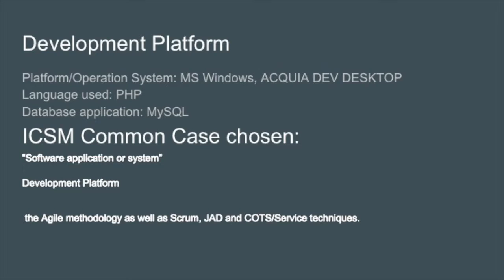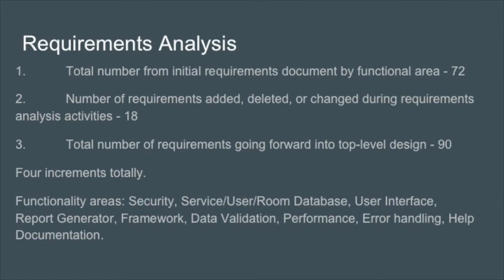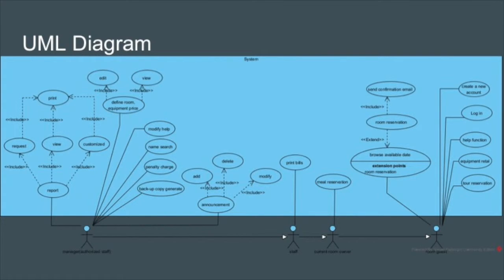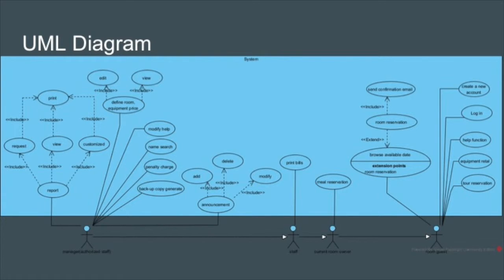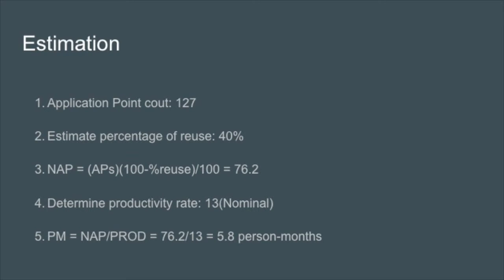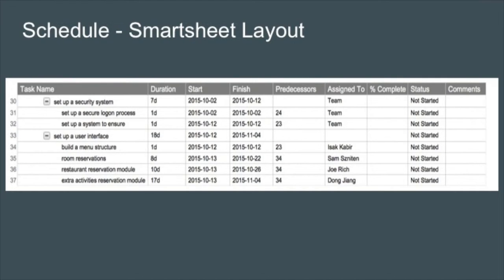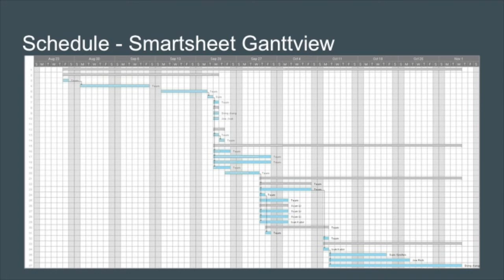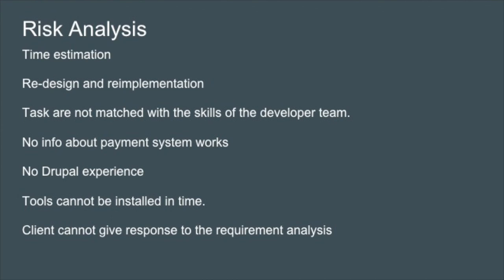Resort Reservation System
Client: Professor Kraft
Team: Joe, Isak, Sam, Xuan, Dong, Hussain